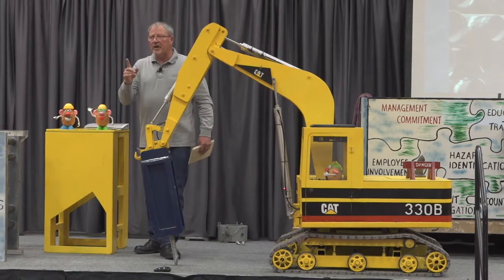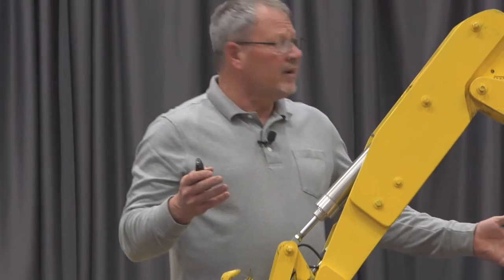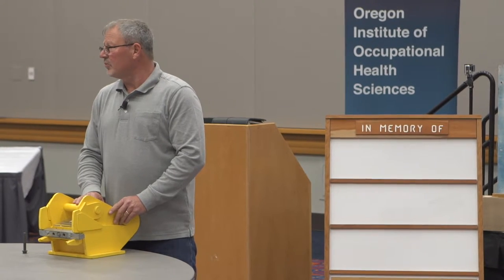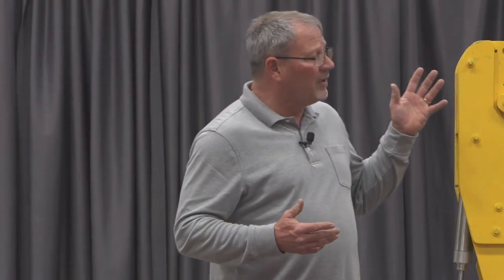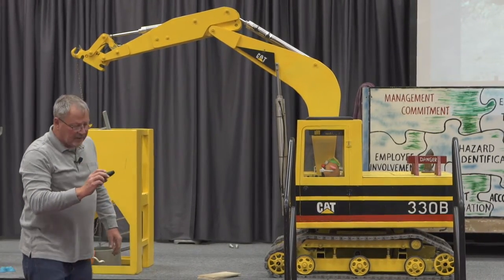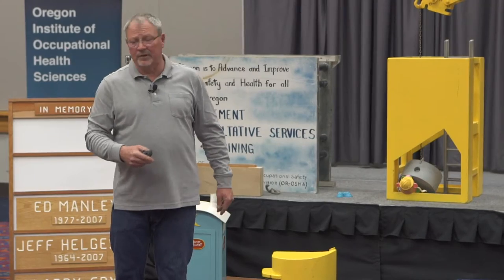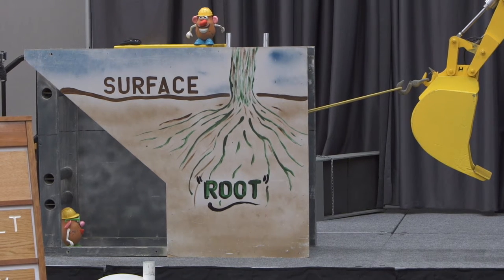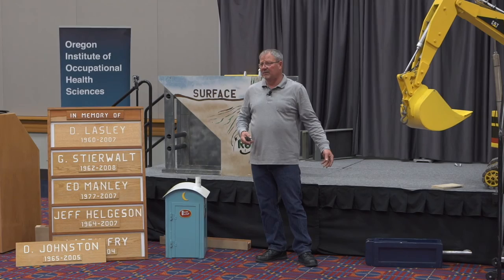OR-FACE video: Excavation fatality presentation by Mike Riffe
Oregon Fatality Assessment and Control Evaluation (OR-FACE) video of 2015 Governor's Occupational Safety & Health (GOSH) Conference presention by Mike Riffe.  Mike, former Oregon OSHA Safety Enforcement  Manager,  creates models based on Oregon workplace fatalities to demonstrate the event and discuss investigation findings and prevention